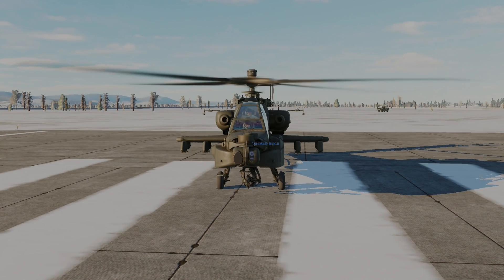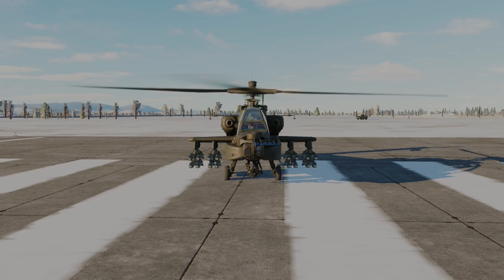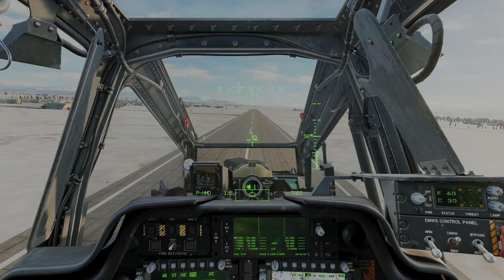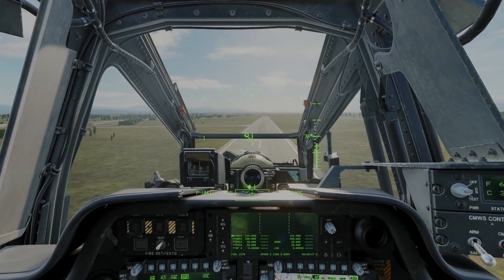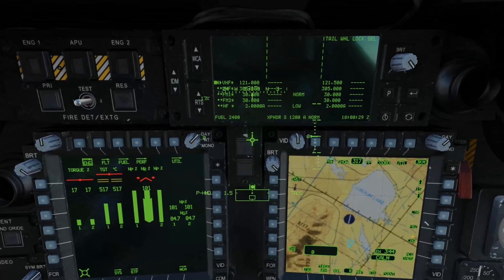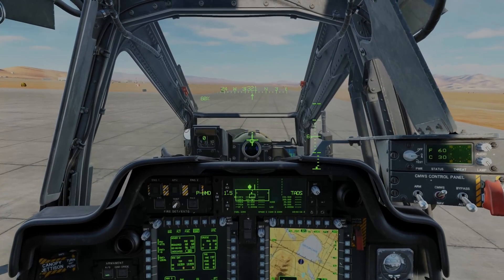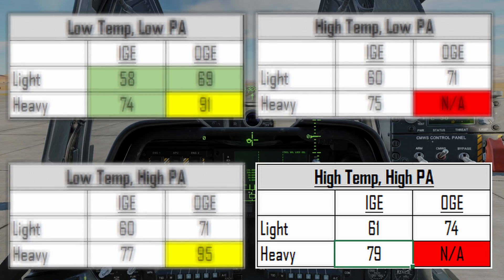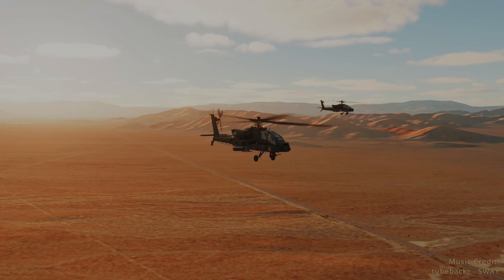REAL APACHE PILOT shows you why you KEEP CRASHING!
In this video, I demonstrate the differences in power required to hover both in ground effect and out of ground effect at different weights and environmental conditions to show you why you can't take a full load of missiles and fuel all the time.

Ending music:
Artist: tubebackr
Track: SWAY